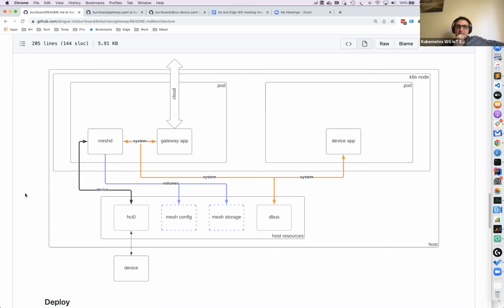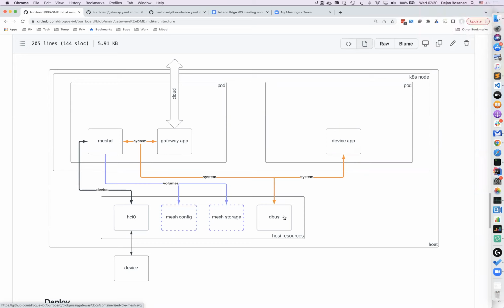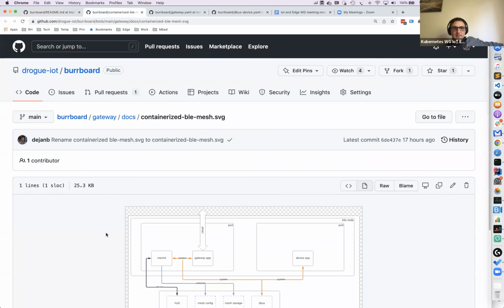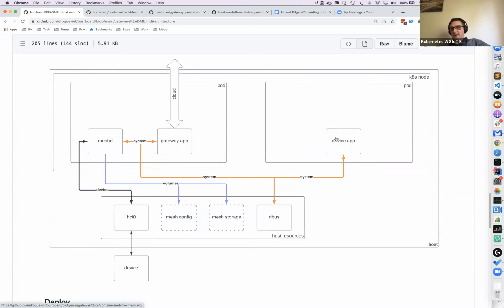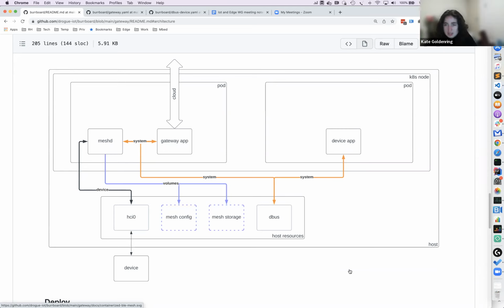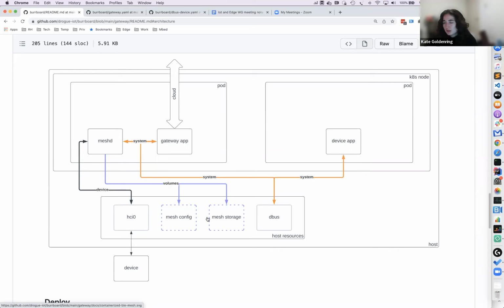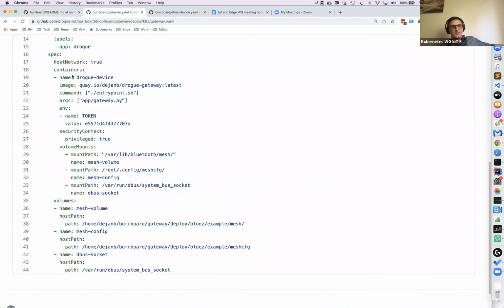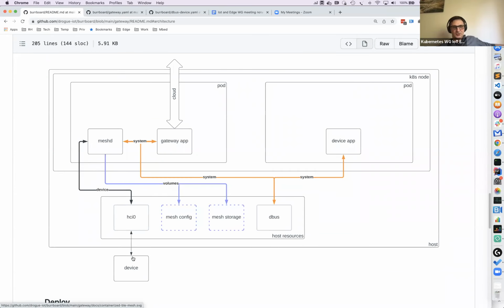Kubernetes WG IoT Edge 20220504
May 4, 2022 meeting of the Kubernetes IoT Edge Working Group. Discussion of running Bluetooth low energy mesh applications on K8S